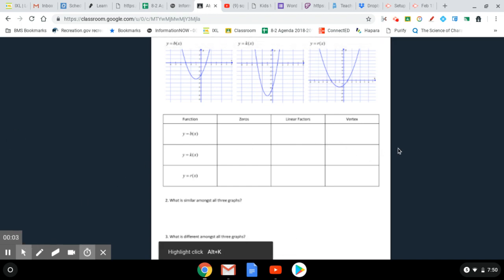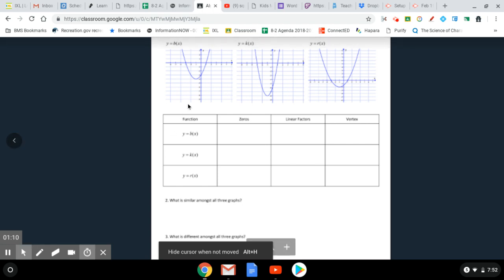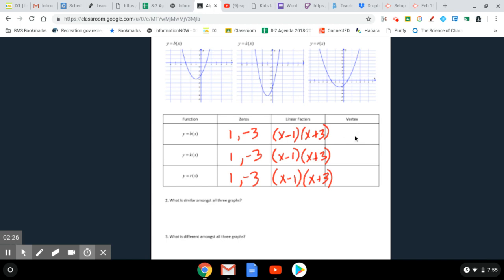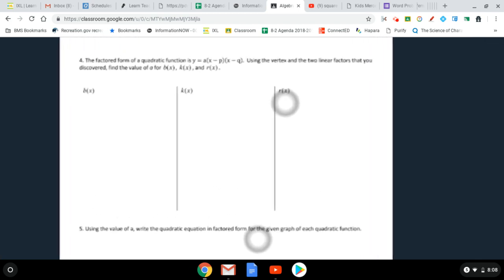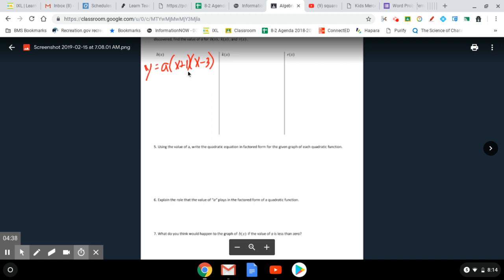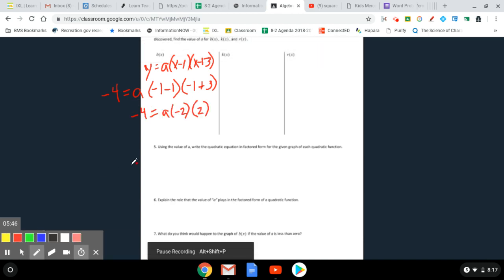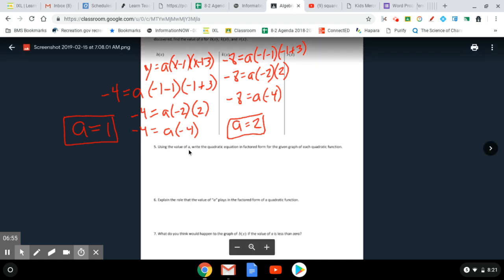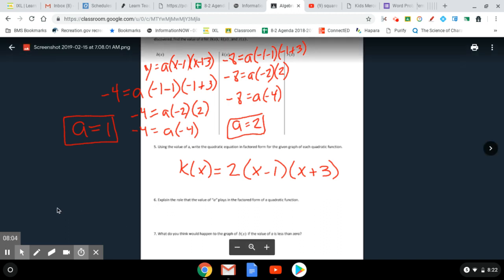Feb 15, 2019 8:23 AM